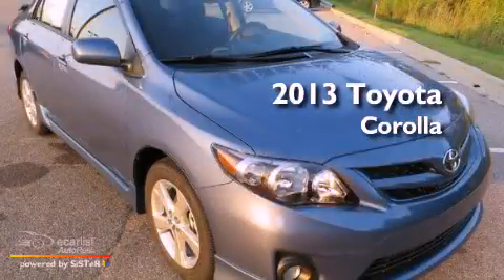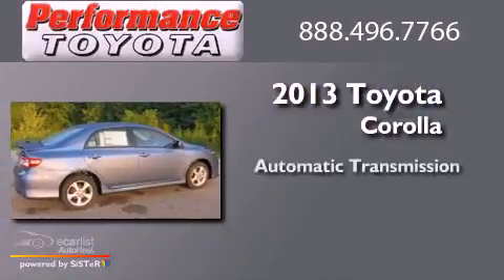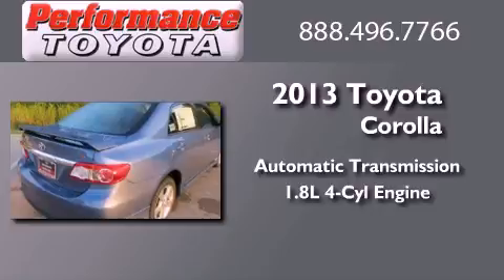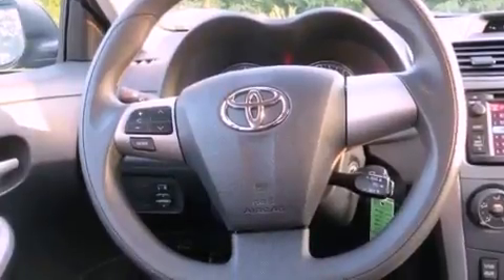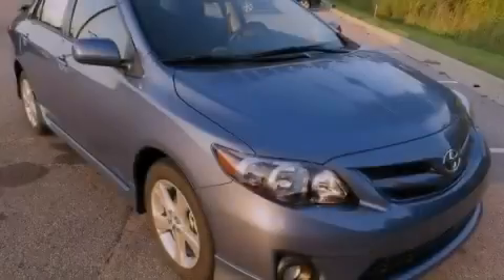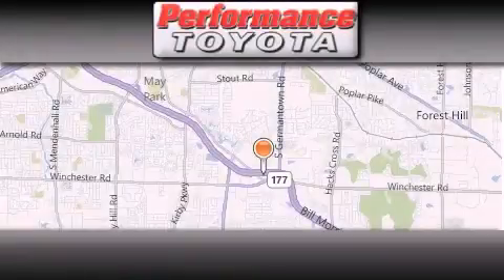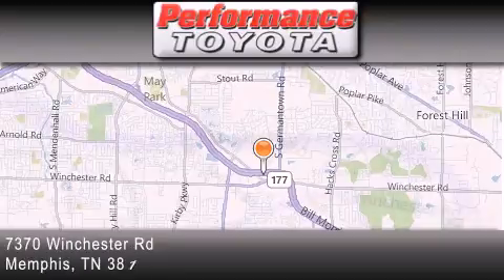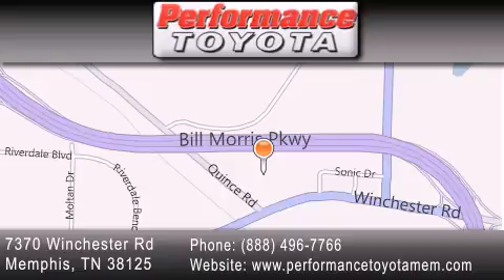2013 Toyota Corolla Nashville TN